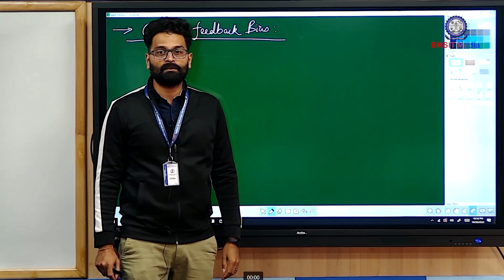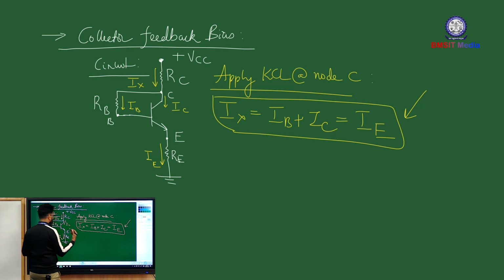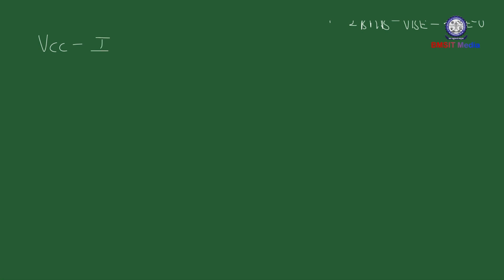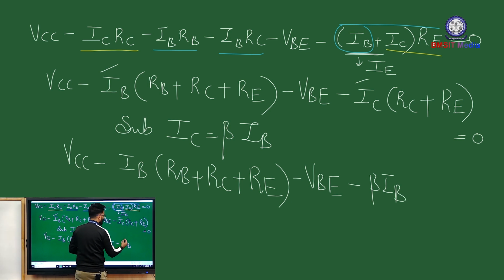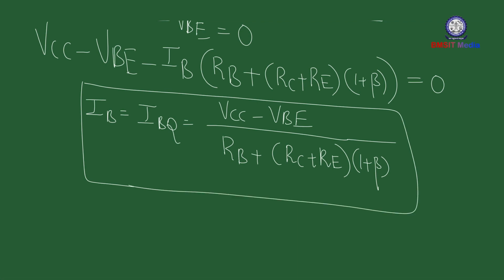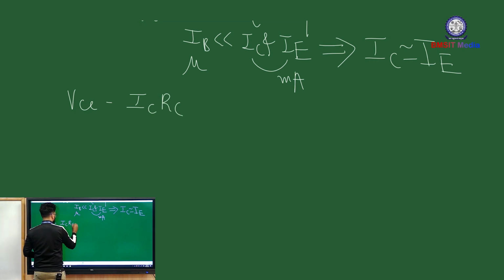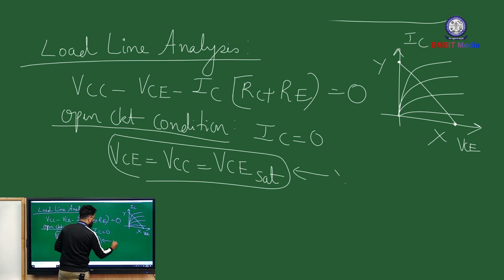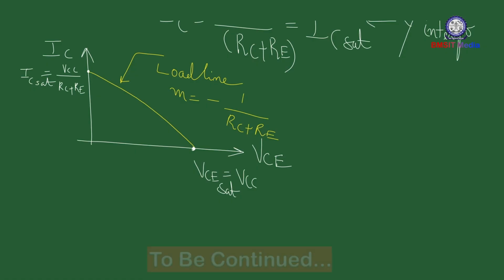EEE OZWIN 3rd Sem ANALOG ELECTRONIC CIRCUITS 08